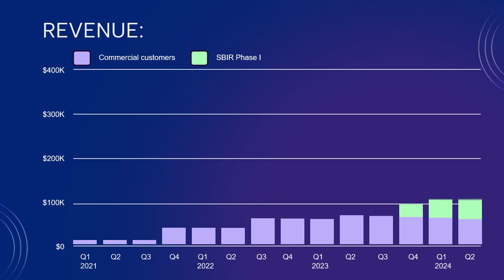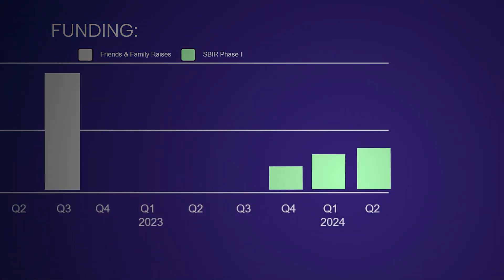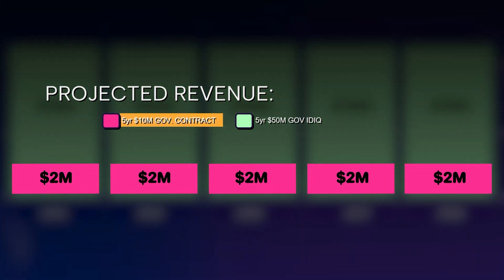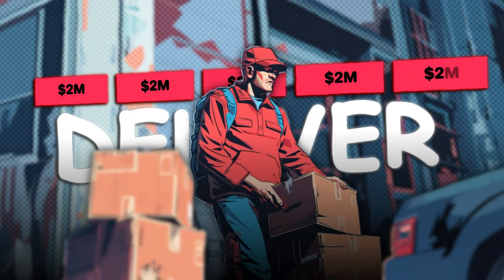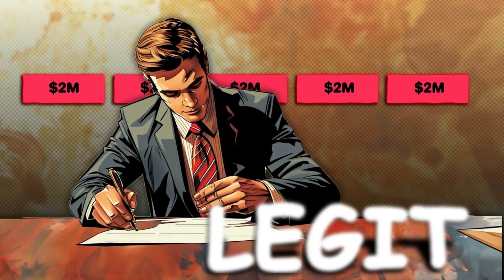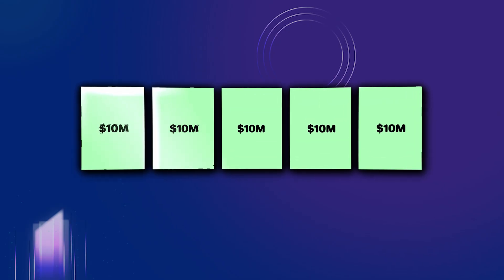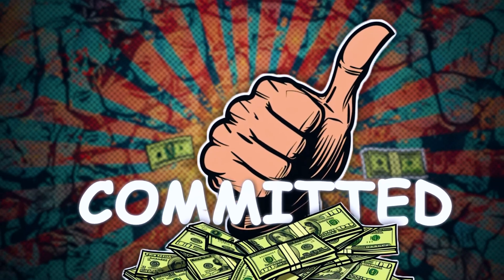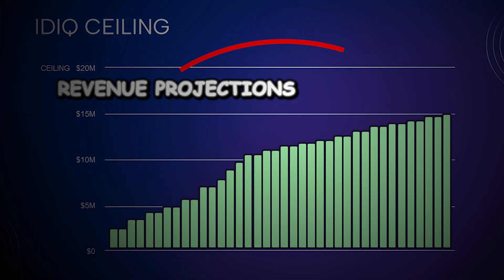Top 5 Reasons I Pass on Grant Funded Startup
In this video, we dive deep into the top 4.5 pitch mistakes that are commonly made by SBIR, STTR, and other small business and startup grant-funded companies. Whether you're a small business or startup looking to secure SBIR or STTR grants, avoiding these pitfalls is crucial for success. Join us as we break down key strategies to improve your pitch and increase your chances of securing funding. Don't miss out on this valuable insight that could make all the difference for your grant application!

🔍 What You'll Learn (Chapters):
0:00 R&D Funding v. Revenue
0:45 Framework agreements & projected revenue
3:20  Go to market mistakes
5:20 Interview with Jon Bronson
10:15 Valuation mistakes

🚀 Who Should Watch:
- Entrepreneurs looking for funding that want to keep their equity
- Developers working on revolutionary deep tech
- Educators and policymakers interested in innovation support.
- Anyone passionate about the intersection of technology and funding.

💡 Why Watch:
The tech scene is booming, but not evenly distributed with deep tech and non-traditional founders left out in the cold when it comes to VC funding. But the SBIR program loves deals that VCs overlook and this video will equip you with the knowledge and strategies you need to secure SBIR funding and make a significant impact on the world

Let's revolutionize education together! 🚀"